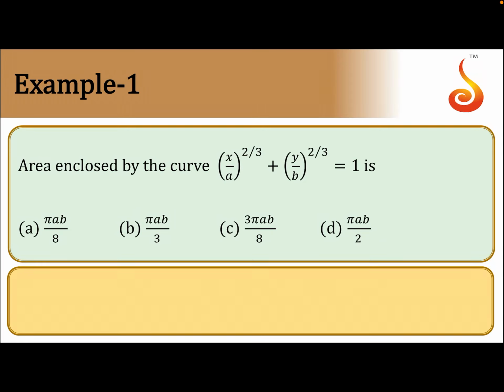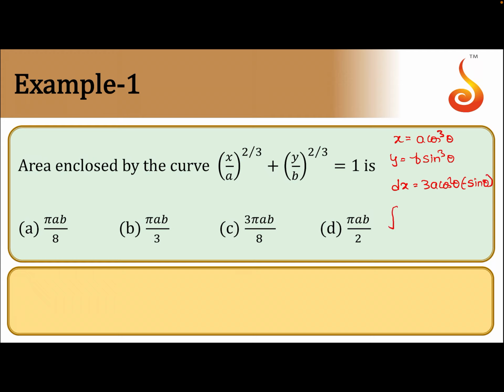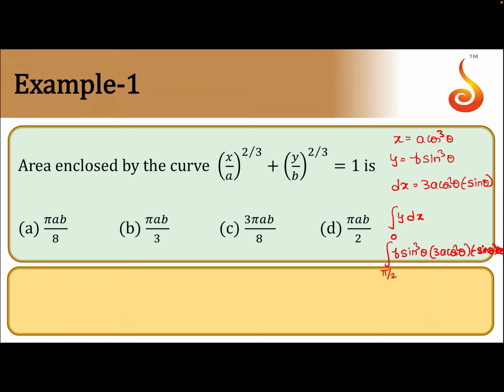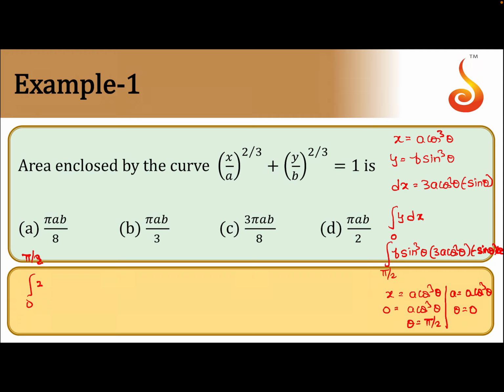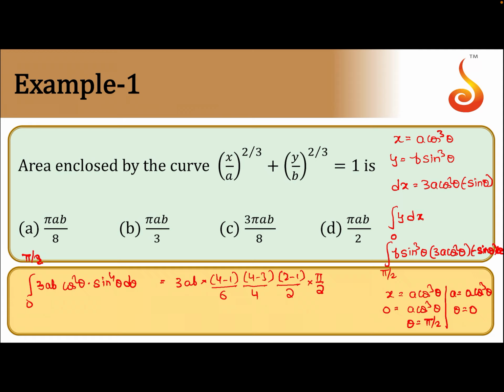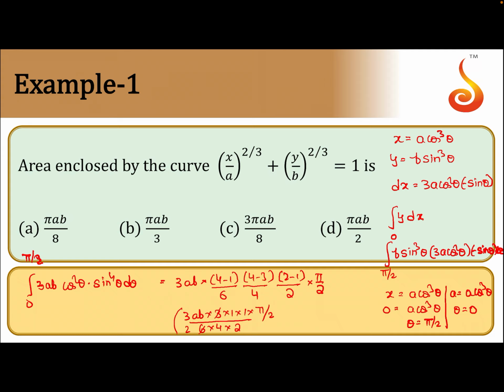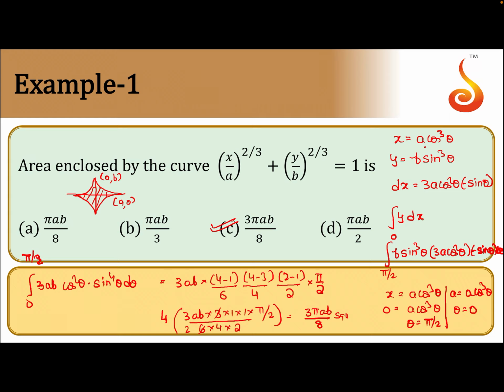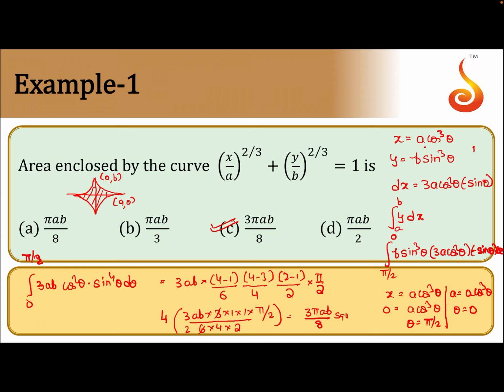PU 2 | JEE S2 | Maths | Area Under Curve | Lecture 01 | Slide 01 | EX 1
Welcome to Concept Videos for JEE! This slide will explain Example 1 of Area Under Curve. We are sure you will have an effective learning experience.